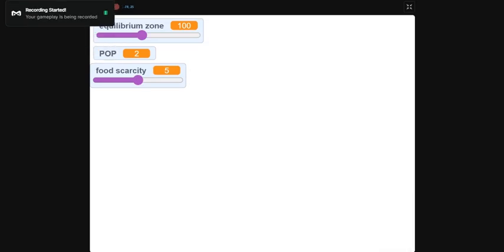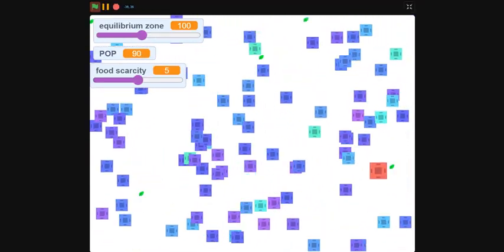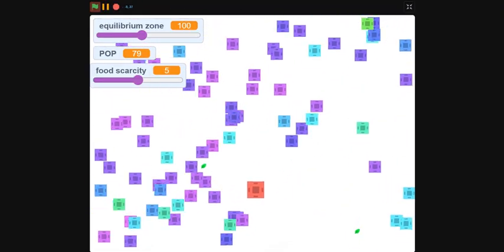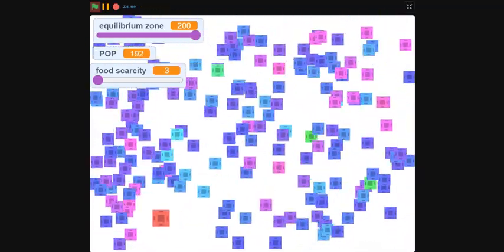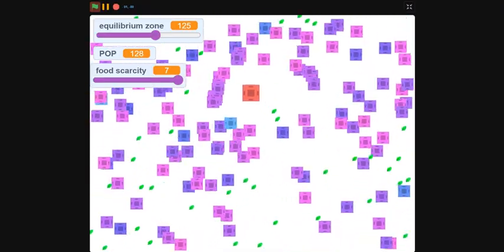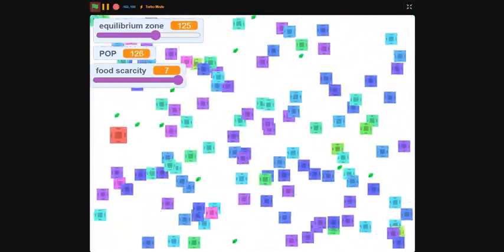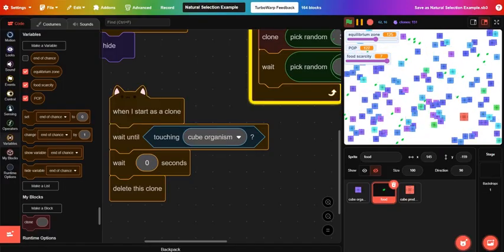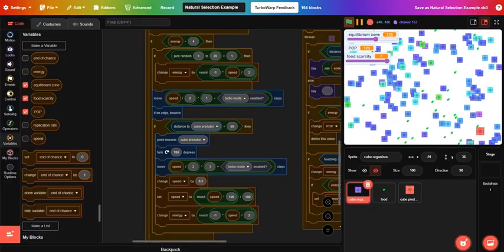Natural Selection explained in scratch